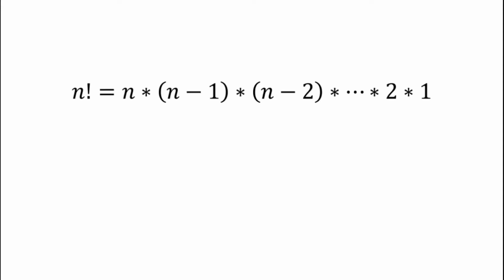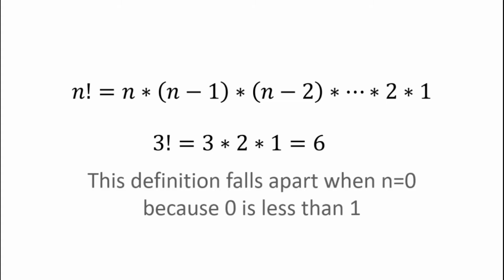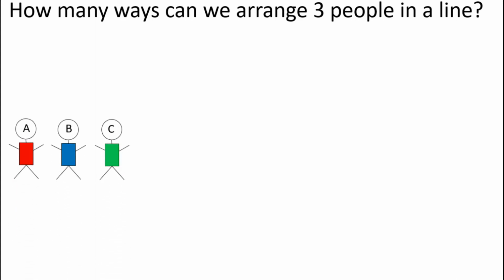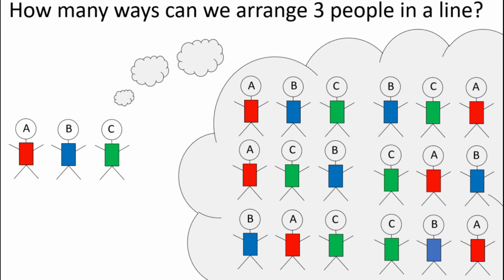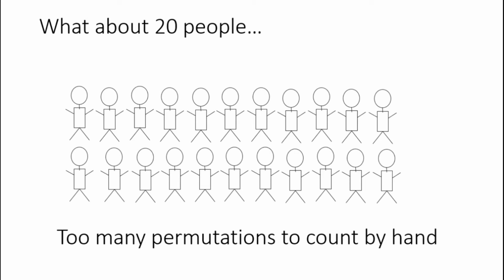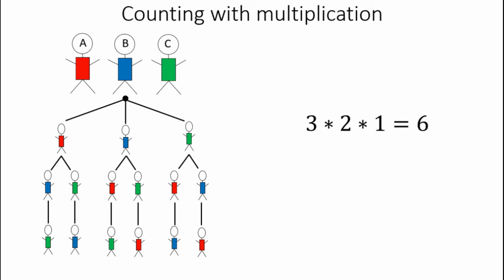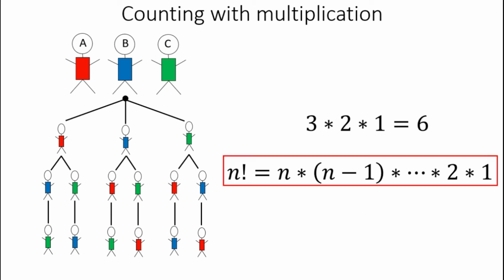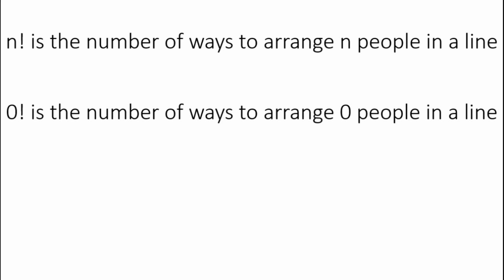Why is 0! = 1?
In this video we will explore why zero factorial is equal to one. In the process you will learn what a factorial actually means.